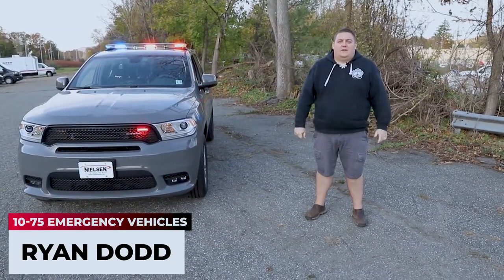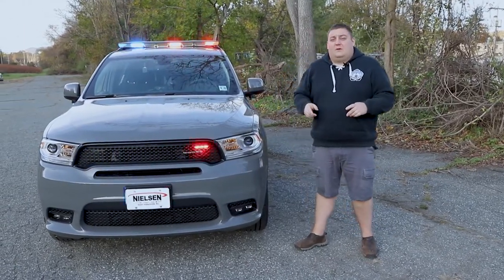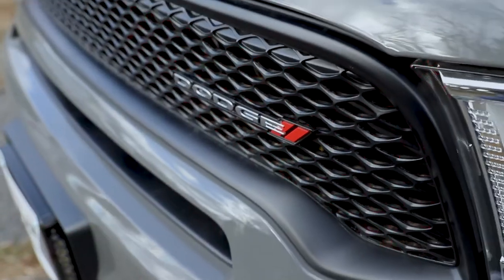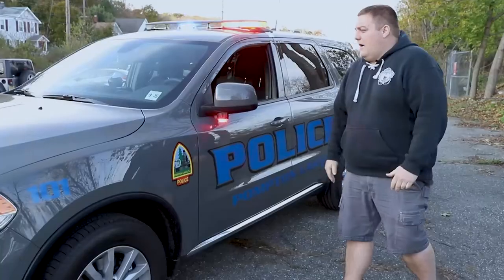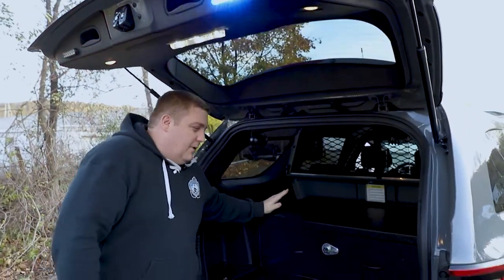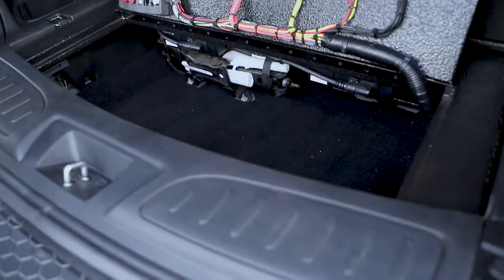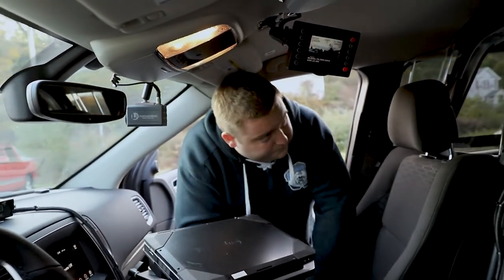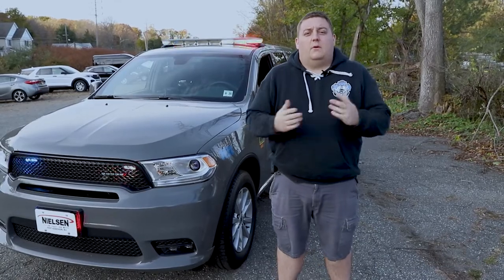2020 Dodge Durango | Patrol Vehicle | Pompton Lakes PD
Time to check out this 2020 Dodge Durango for Pompton Lakes PD.